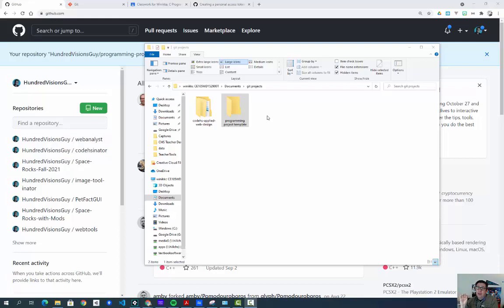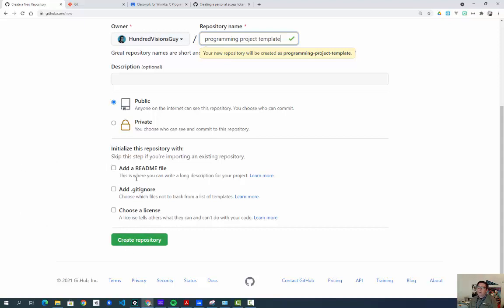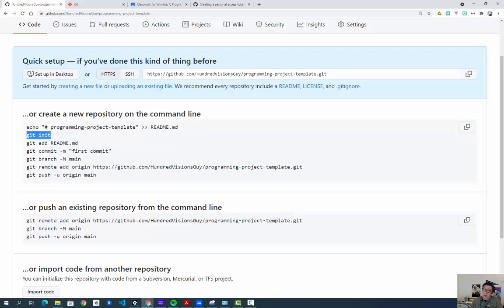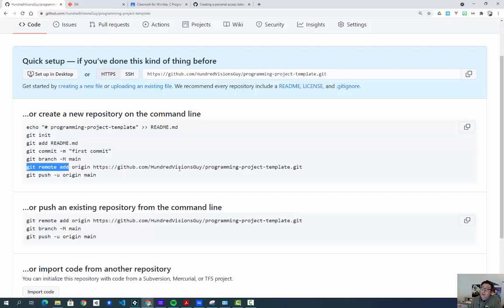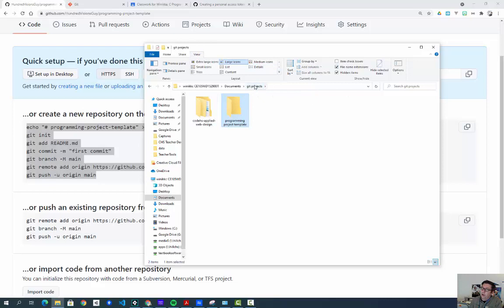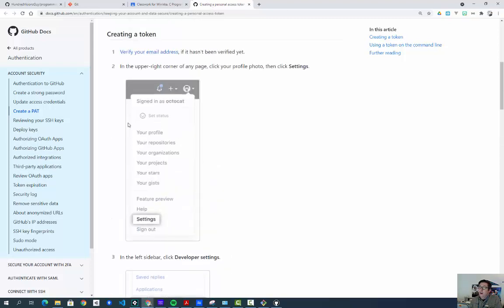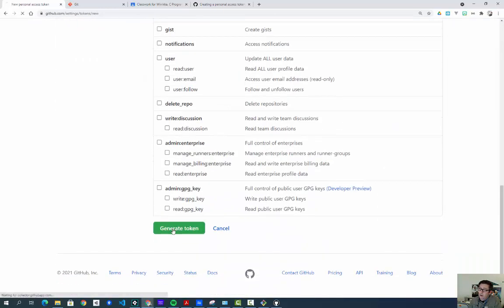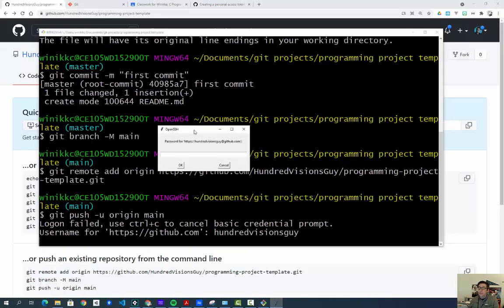Creating Your First GitHub Repo and Signing in with a PAT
Now that GitHub no longer allows passwords to connect to your online repos, you'll need to use PATs (Personal Access Tokens). This video shows you how to create a repo on GitHub as well as your local computer and how to connect to that repo using a PAT.